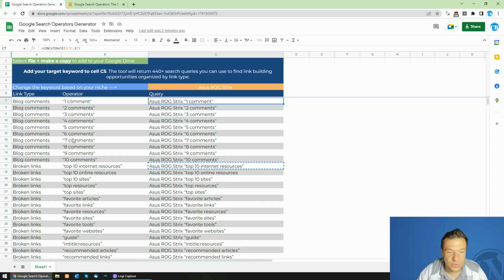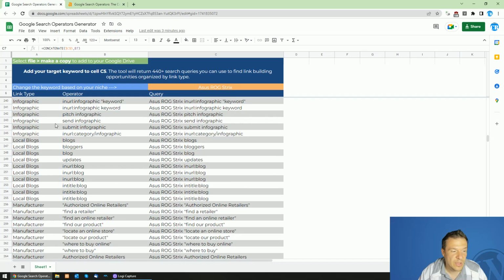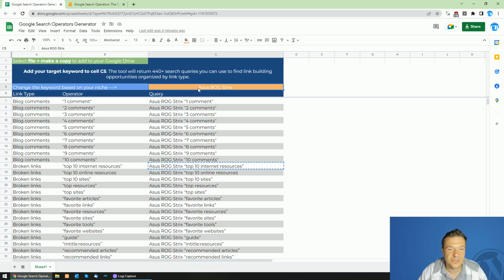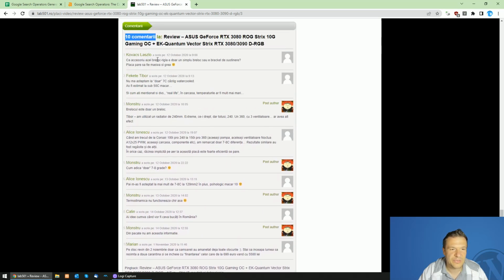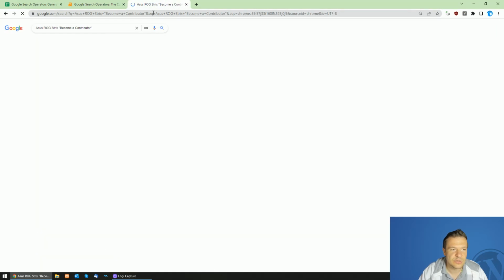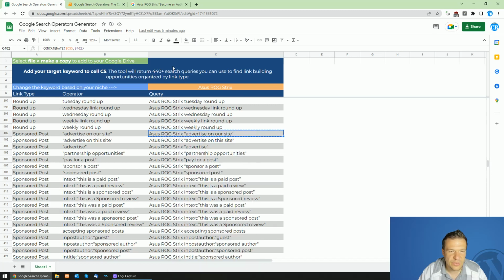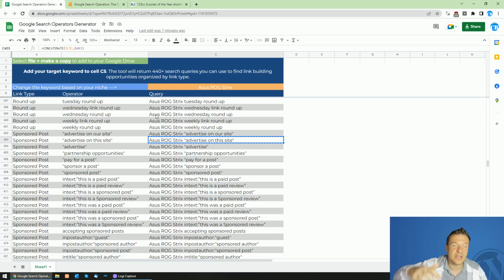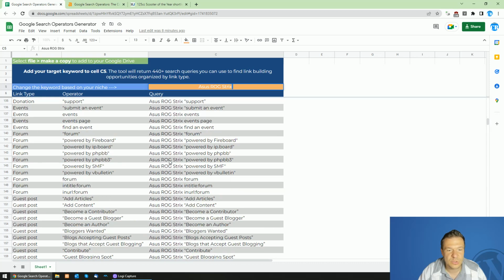Big List of Google Search Operators to Help with Your Link Building Efforts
In this video I will share with you a resource which will help you in your link building efforts, using Google Search Operators!

🤔 ABOUT THIS VIDEO 👇
For anyone that’s been doing SEO for a while, Google advanced search operators—i.e., special commands that make regular ol’ searches seem laughably basic in comparison—are nothing new.
Here’s a Google search operator you may be familiar with:
- the “site:” operator restricts results to only those from a specified site.

It’s easy to remember most search operators. They’re short commands that stick in the mind.

But knowing how to use them effectively is an altogether different story.

Most SEOs know the basics, but few have truly mastered them.

Check this video and I will share with you a Google Spreadsheet, which you will be able to copy to your own Google Drive and use it to automatically generate useful Google searches with advanced search operators in them, which will help you in your link building efforts for your sites which you try to rank higher in Google search.

▶ GEAR I USE IN MY VIDEOS 👇
Microphone: Trust GXT 252+ Emita Plus Streaming Microphone:

Szabi - CodeRevolution.